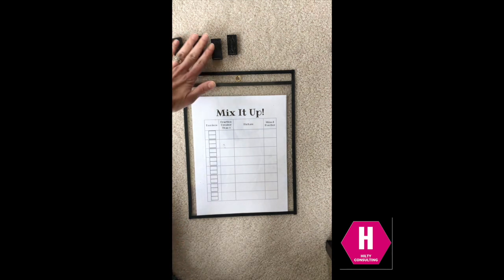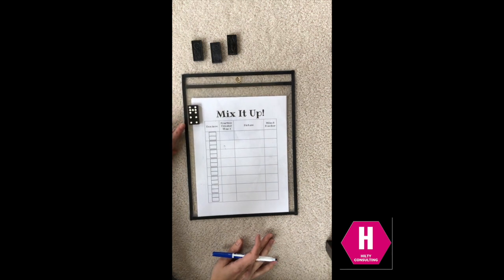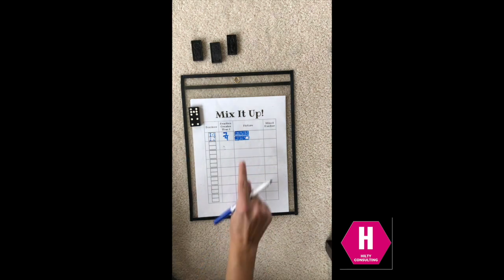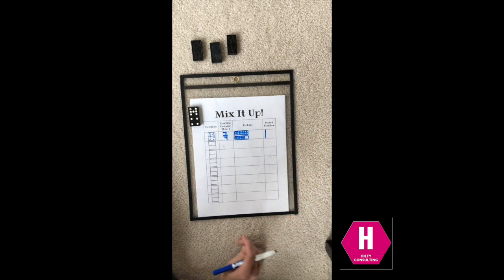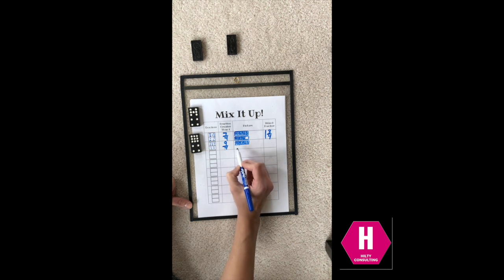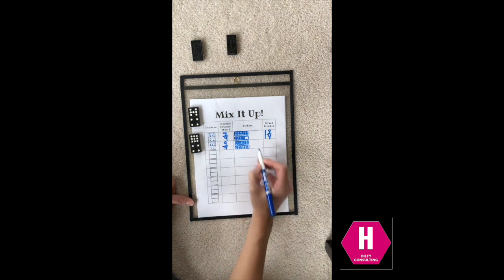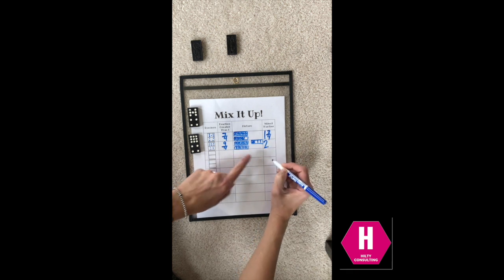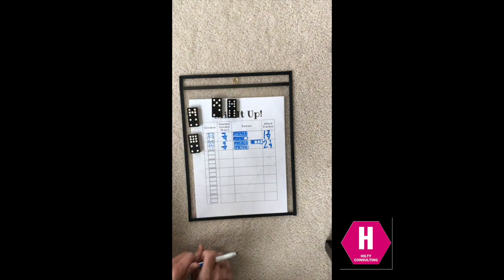Day 4: Mix It Up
Upper elementary math game for 1-4 players. Fractions are more than pizzas and pies! Use dominoes to help your students build conceptual understanding around changing fractions greater than 1 into mixed numbers. A simple but effective way to help students visualize this process!